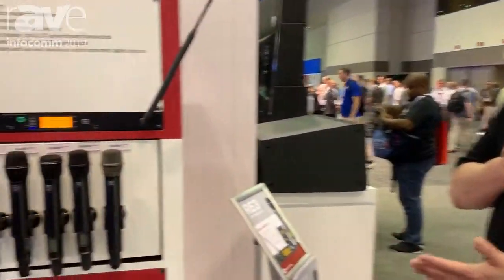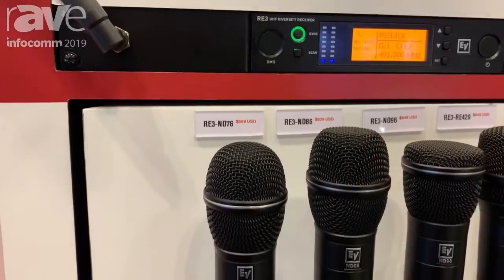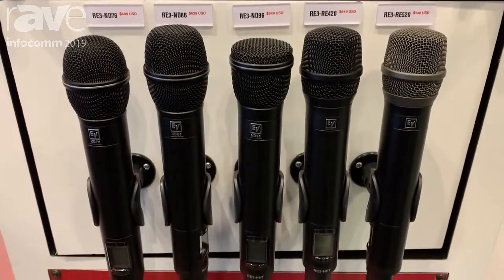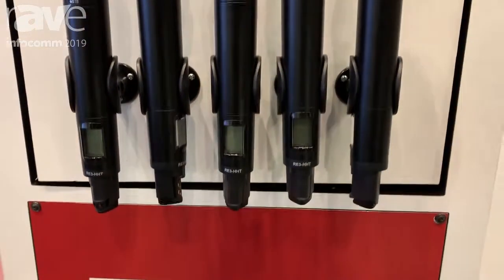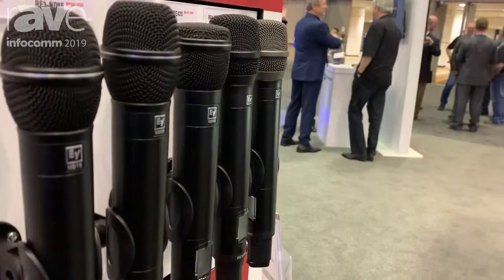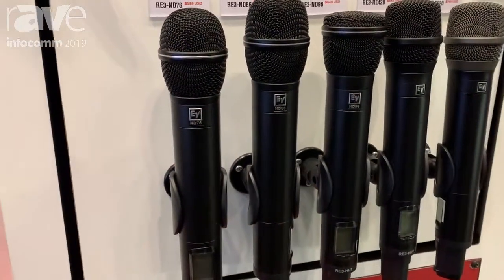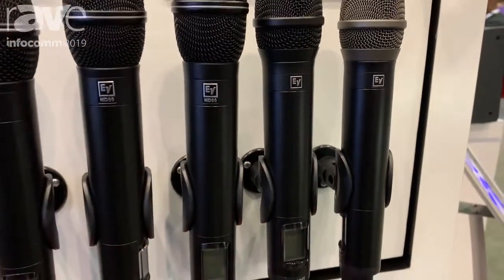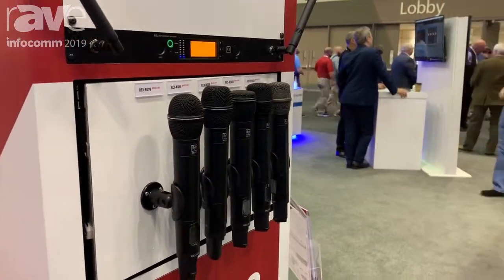InfoComm 2019: Bosch Security Intros RE3-UHF Wireless Family of Microphones for Live Performance